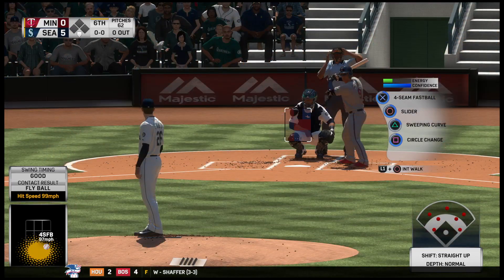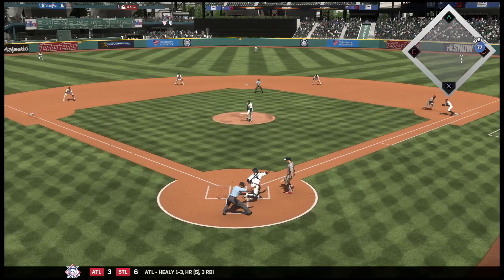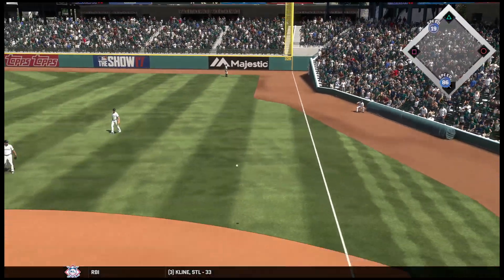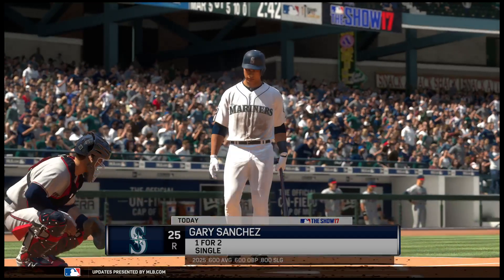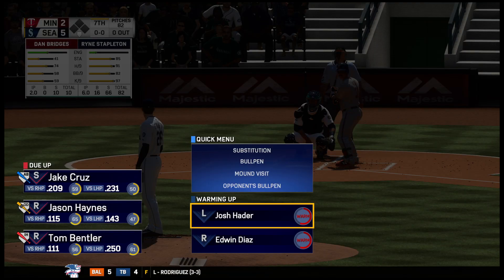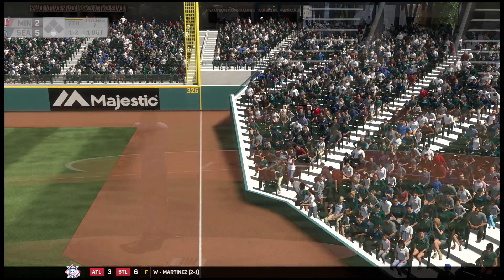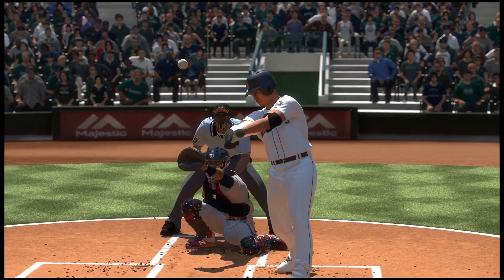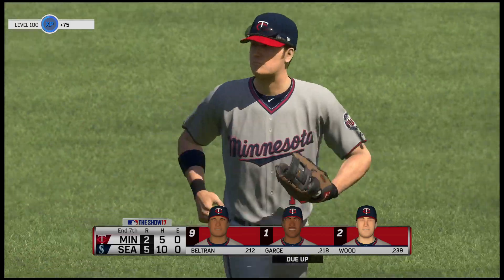MLB® The Show™ 17_20240526001325